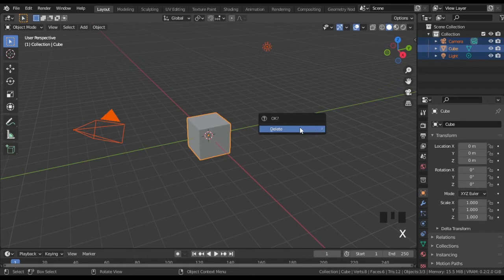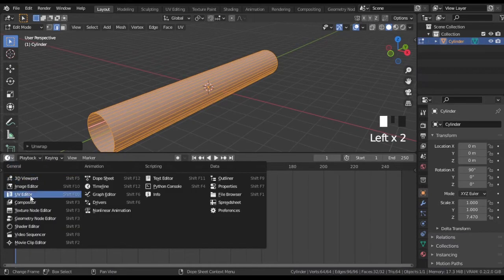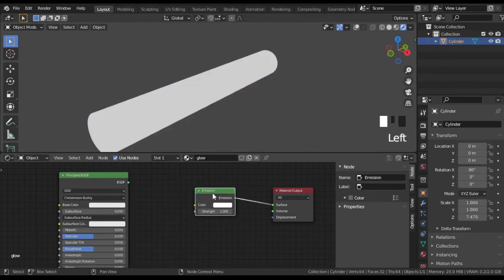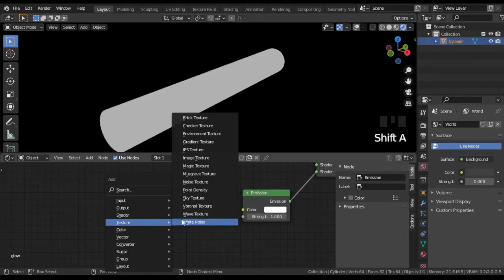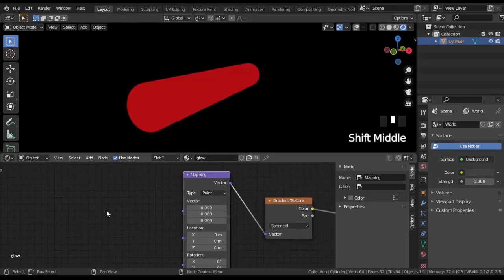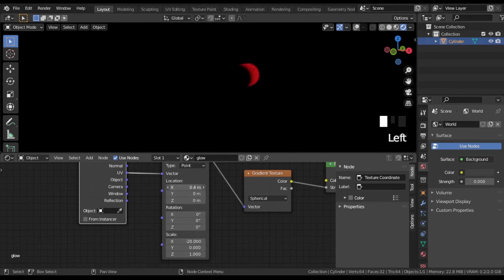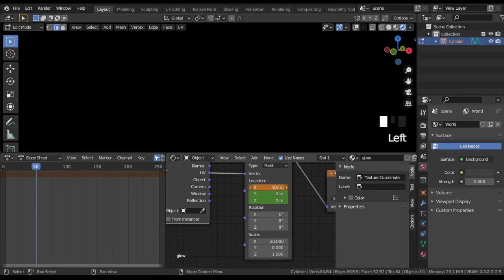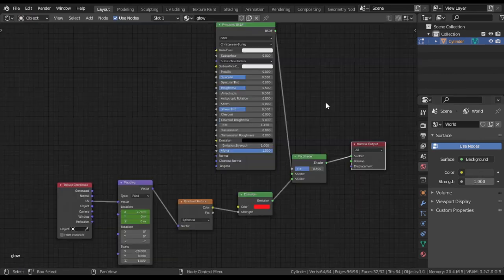How to make glowing pulsating wire (Blender tutorial)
In this tutorial you will learn how to make cyberpunk-like glowing pulsating wire in Blender 2.93

This technique would be useful not only for creating sci-fi stuff but for magic and organic things too